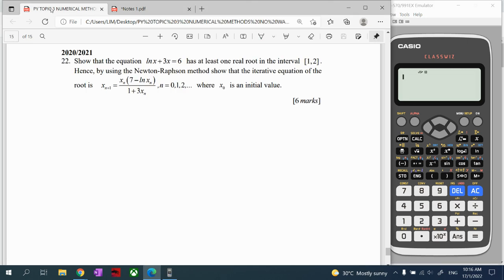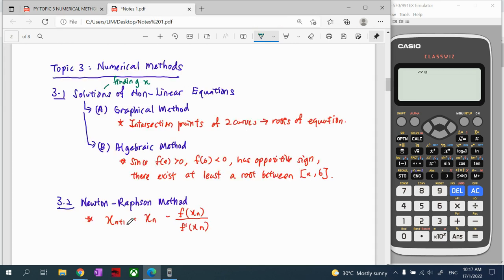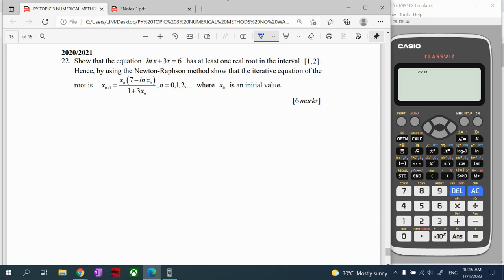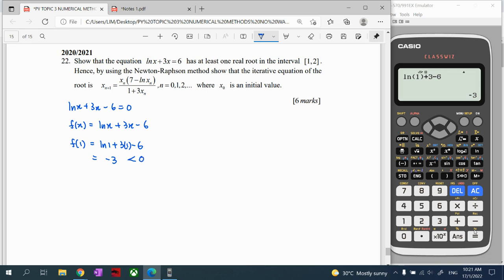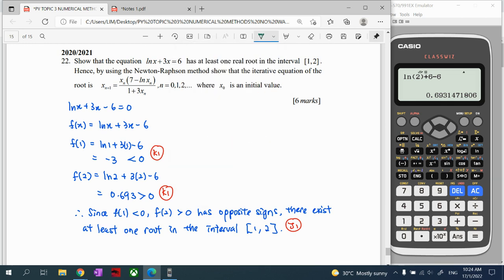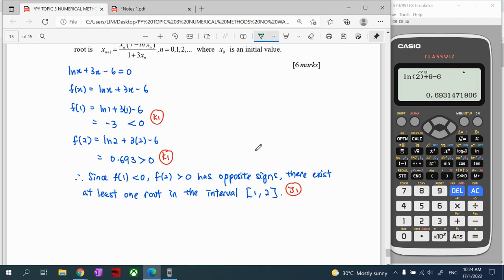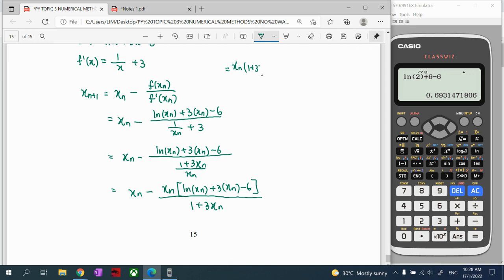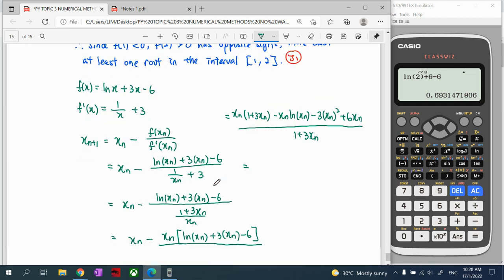PAST YEAR T1 Q16 2020/2021 SM025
(TOPIC 1 NUMERICAL SOLUTION)
Show that the equation lnx+3x=6 has at least one real root in the interval [1,2]. Hence, by using the Newton-Raphson method show that the iterative equation of the root.
[6 marks]